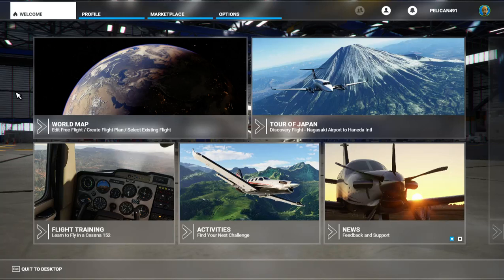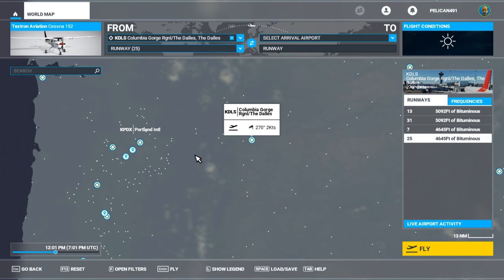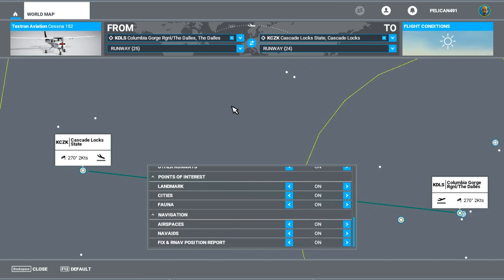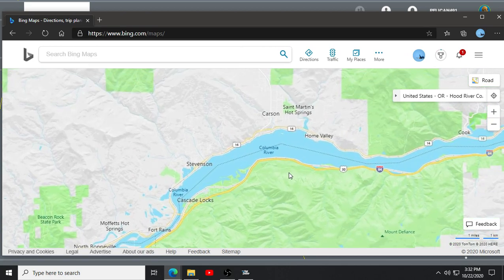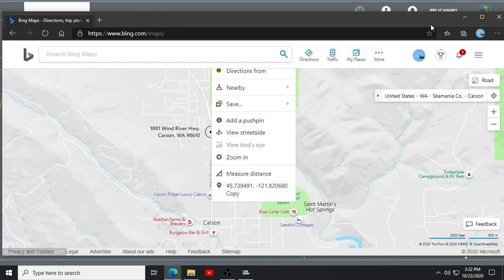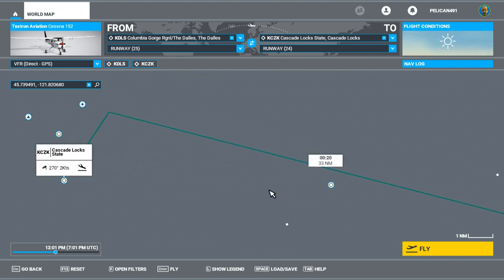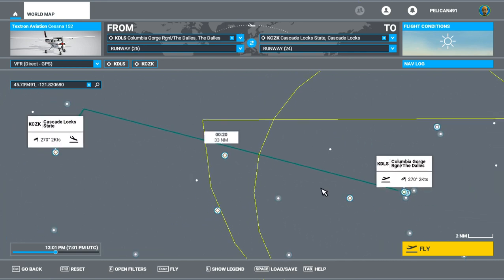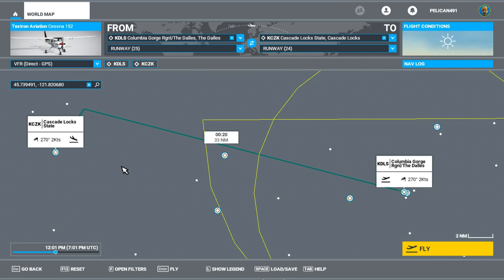MSFS2020 - Add GPS Waypoints (Find Your House)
Quick tutorial / tip on how to use GPS Waypoints in Microsoft Flight Simulator 2020